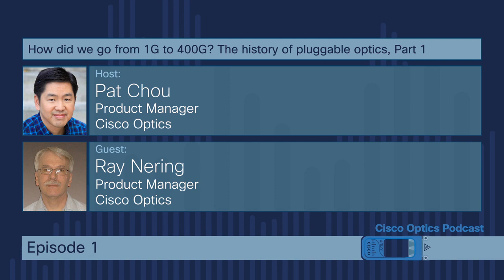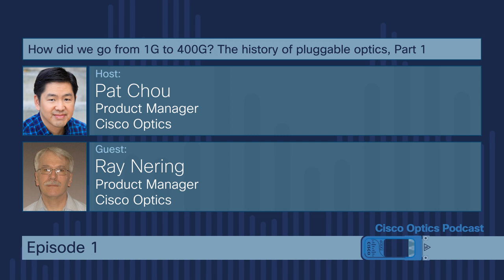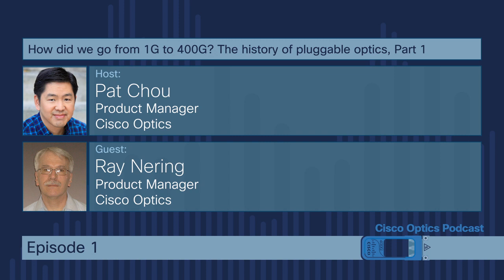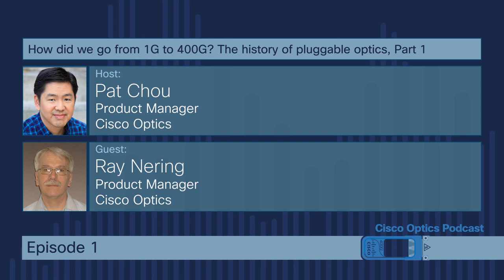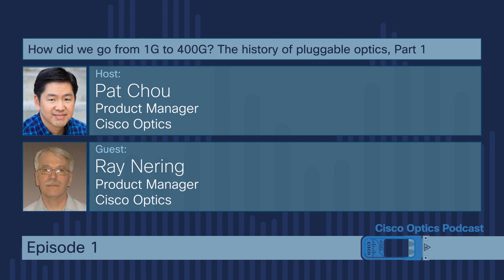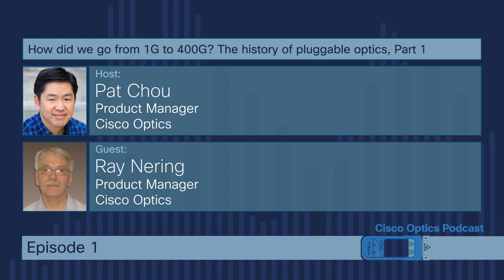Cisco Optics Podcast Ep 01. History of Pluggable Optics. Part 1 of 4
Tune in to the latest episode of the Cisco Optics Podcast to hear about the latest trends and technical topics in the optics industry from experts at Cisco and the broader industry.

How did we go from 1G to 400G? The history of pluggable optics, a conversation with Ray Nering, part 1 of 4.

Have you ever wondered why pluggable optics exist? Have you ever wondered what acronyms like QSFP, LR4, FEC, and PAM4 actually mean? In this first episode I start a conversation with my colleague Ray Nering. He explains to me how a lot of these came to be, starting from the days of 1Gb GBIC all the way up to today’s 400Gb QSFP-DD. This is the first part of a four-episode conversation with Ray. In this episode we start at the beginning, with GBIC and SFP. He also talks about why pluggables were needed when they started and a whole bunch more.